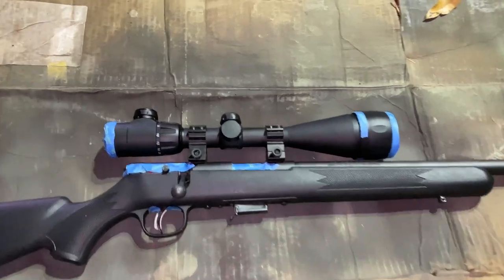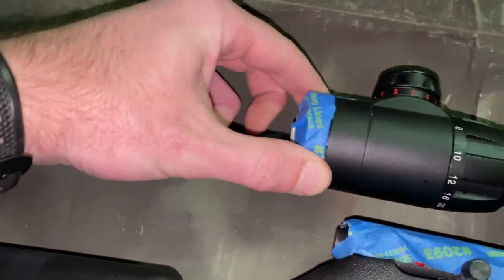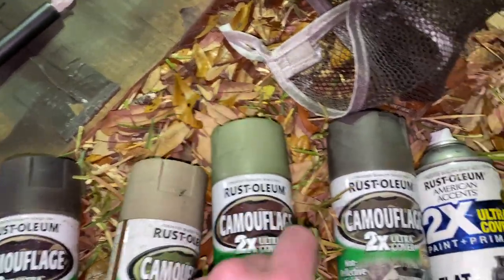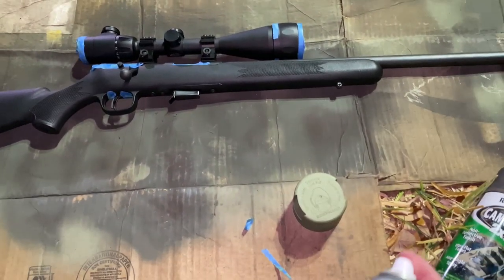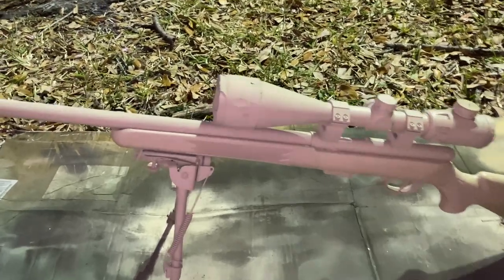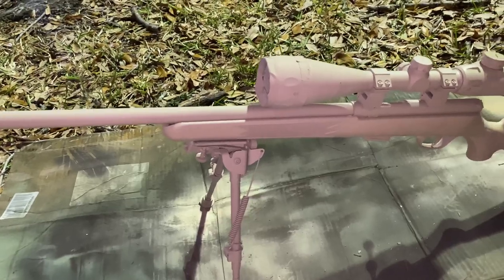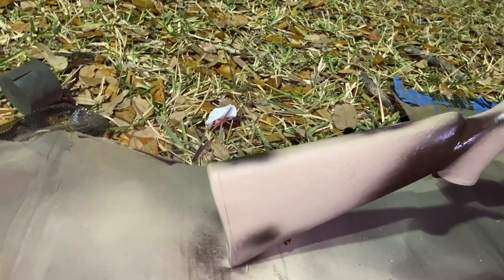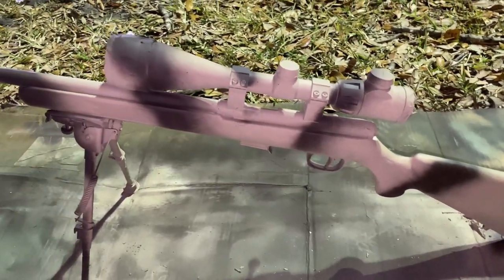How to paint your rifle (most versatile pattern)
In this video I show step by step how to spray paint your rifle.

This pattern proves to be one of the most versatile patterns allowing your rifles silhouette to be broken up effectively in all types of terrain except in the arctic.

Total cost was around 20/30$ depending on the price of paint & tape in your area.

I have painted around 10/12 rifles this way and over years of intense use in the woods; the paint protects the rifle from rust & moisture as well as leaving it with the “battle worn” finish the more you beat it up.